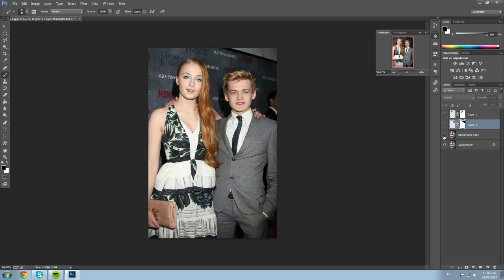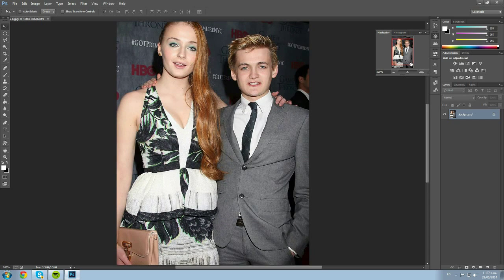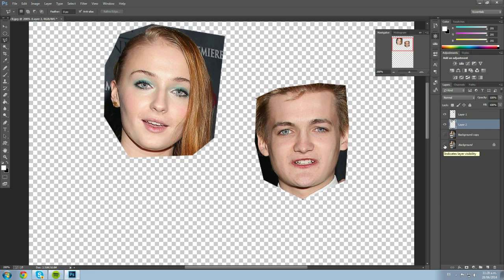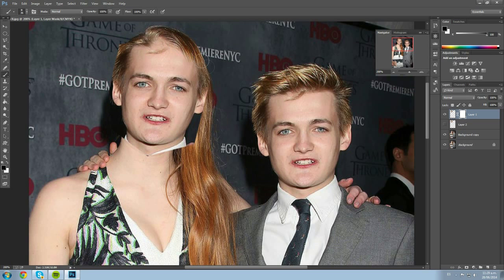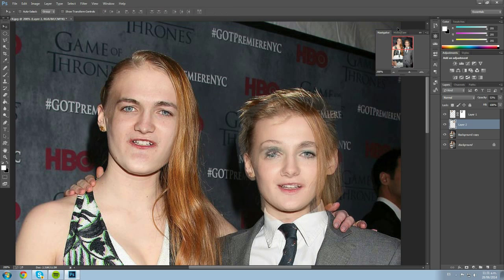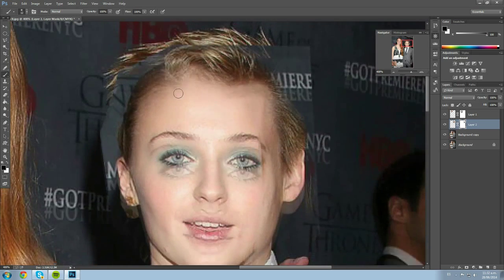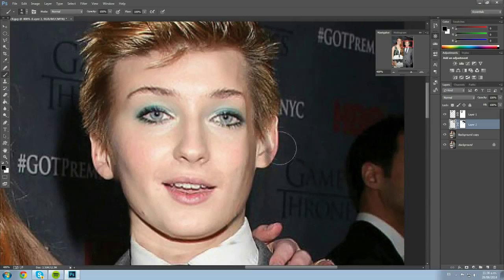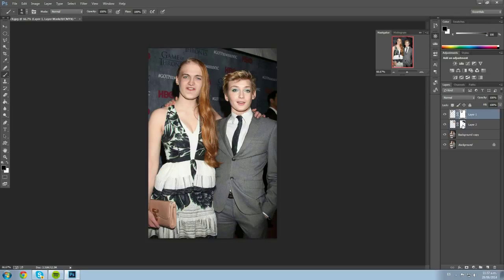How to Face Swap - Photoshop Tutorial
In this tutorial I'll teach you how to do the hilarious Face Swap to pictures using layer masks.